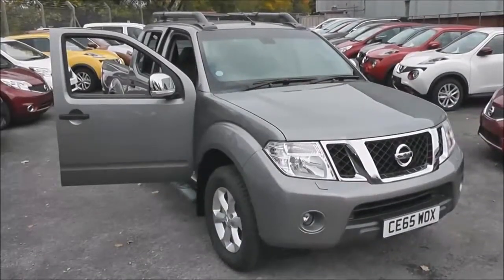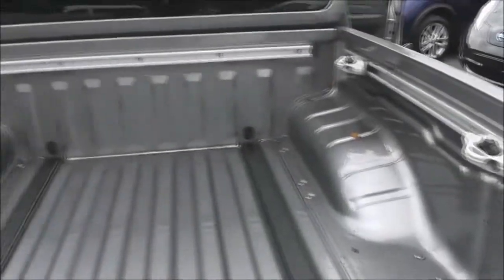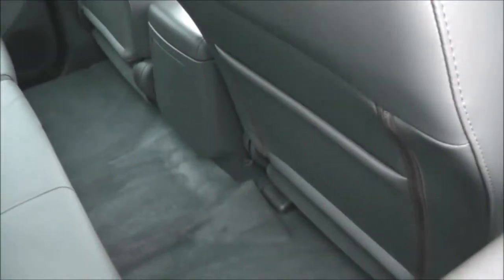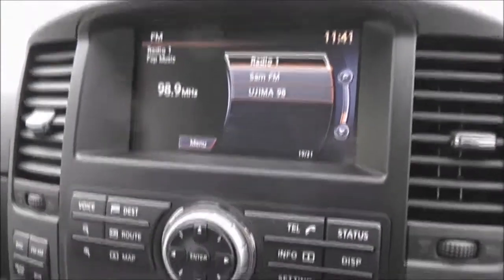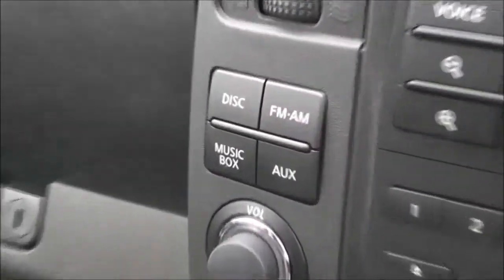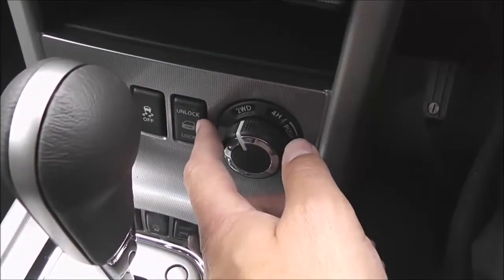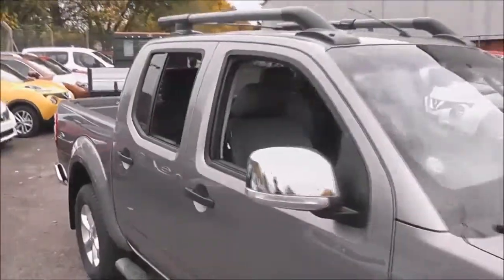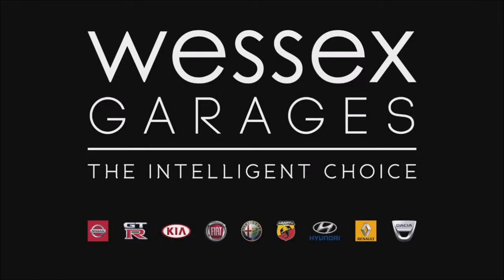Wessex Garages | PRE-REG Nissan Navara Tekna at Pennywell Road, Bristol | CE65WOX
Here we have a PRE-REGISTERED Nissan Navara Tekna, this 4 Wheel Drive Double Cab Pick-Up has a 2.5dCi Engine, was registered in September 2015, has an Automatic Transmission and comes in Storm Grey. This vehicle is available to view at our Pennywell Road Branch in Bristol.